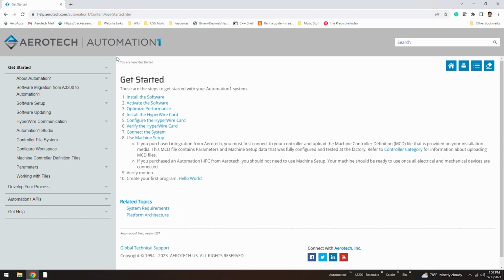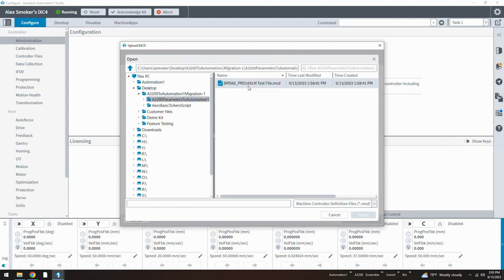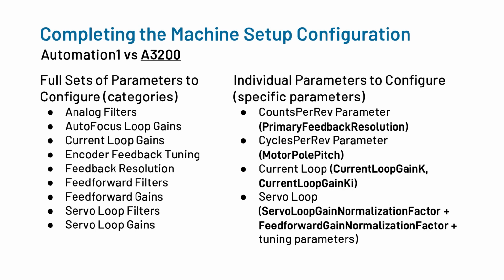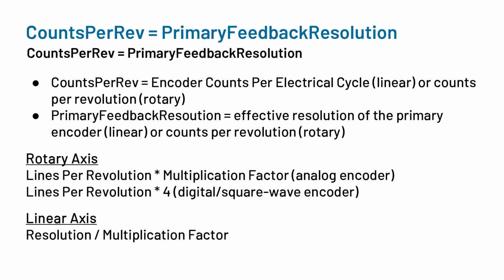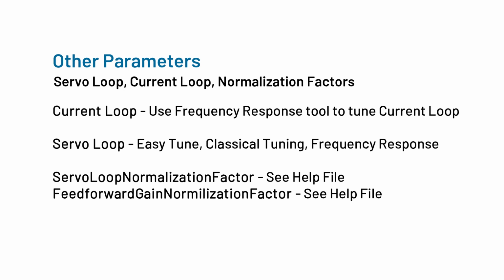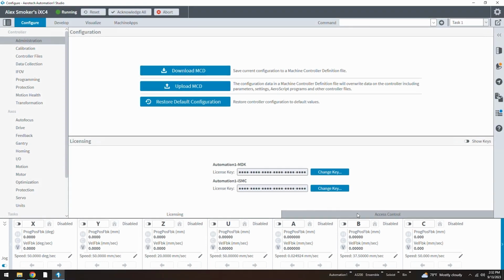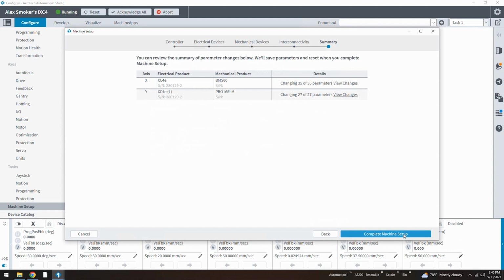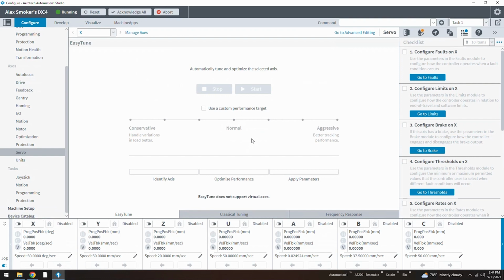Migrating the A3200 Configuration / Completing the Machine Setup Configuration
Aerotech is a company that solves your toughest precision motion and automation challenges.

Automation1 is a motion control platform consisting of:
- software-based controls and development tools
- PC and drive-based control hardware, AND
- hardware-based drives for servo motors and other devices.

How to migrate the parameter file of your A3200 system to the newer Automation1 format.